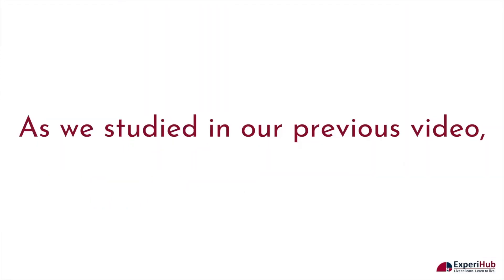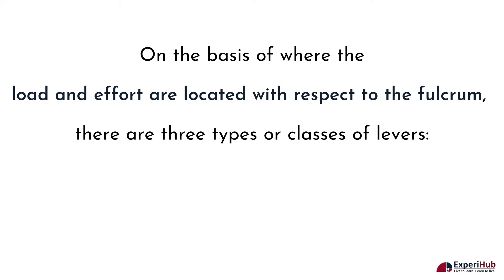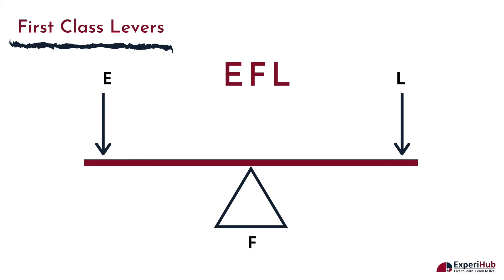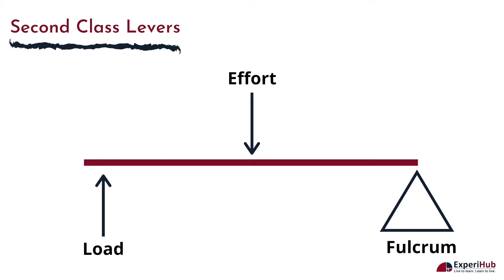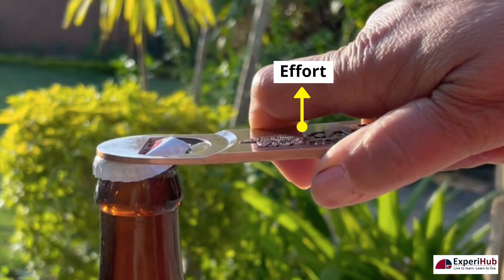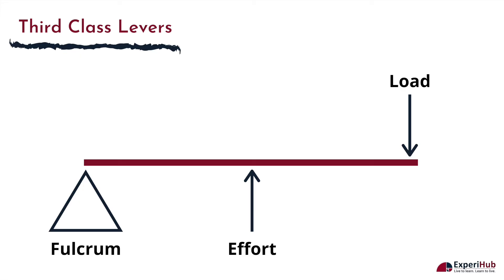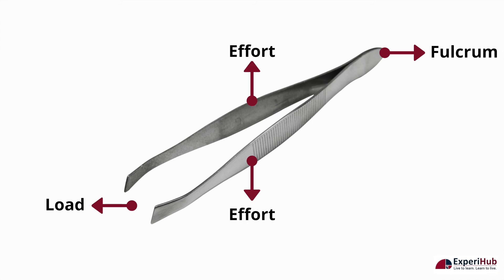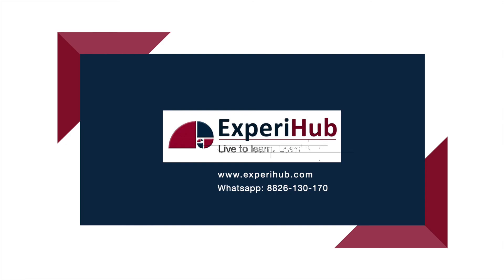HOTS Questions | Simple Machines | What Are The Different Kinds of Levers?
On the basis of  where the load and effort are located with respect to the fulcrum, there are three types or classes of lever:
• First-Class Lever
• Second Class Lever
• Third Class Lever

So, how do all of these different kinds of levers work?

HOTS (High Order Thinking Skills) Questions are the skills that involve learning that goes beyond mere comprehension. At ExperiHub, we will solve CBSE and NCERT HOTS Questions through real-world examples and at-home experiments to better understand these difficult concepts.